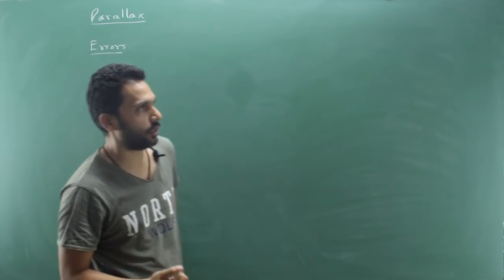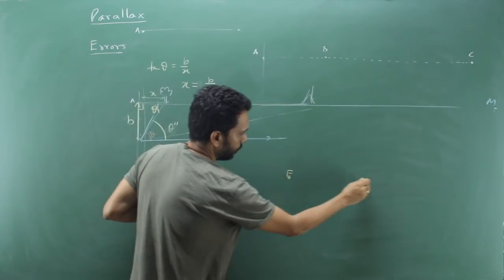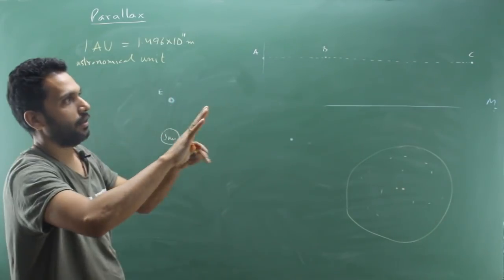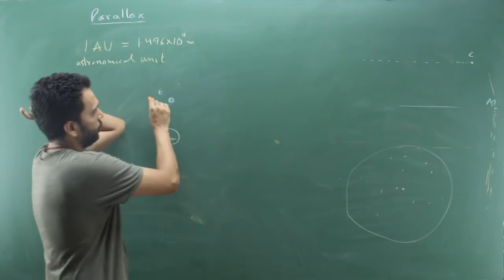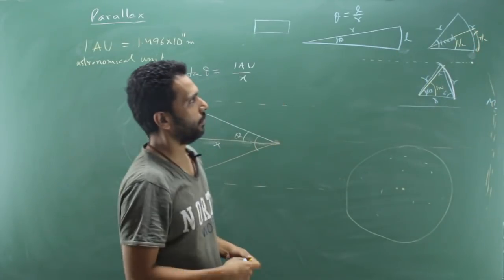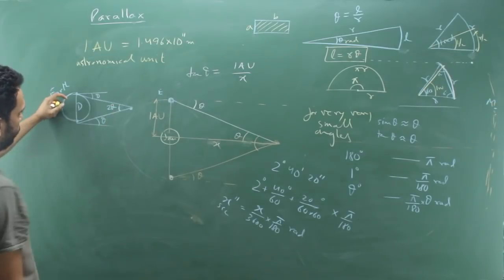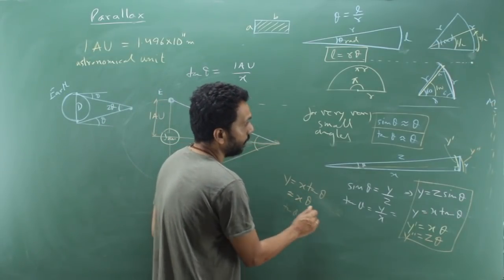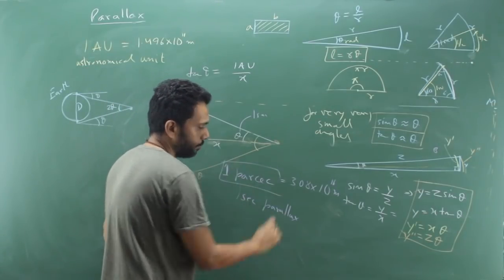Parallax (live class insert)